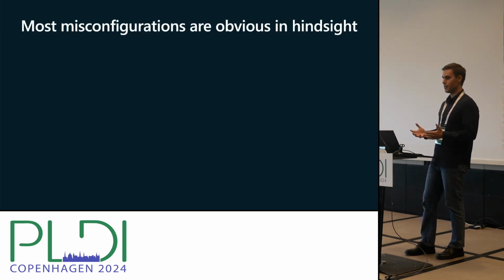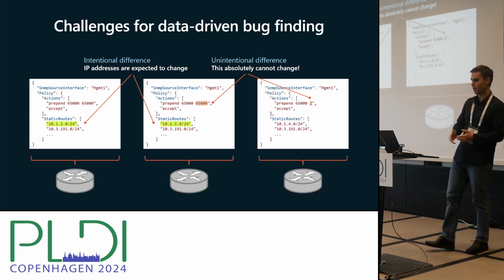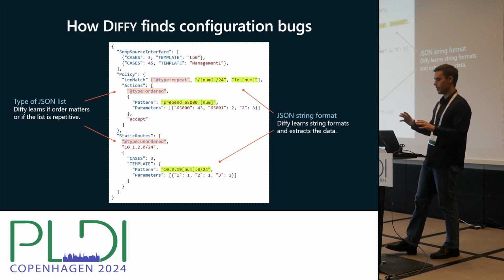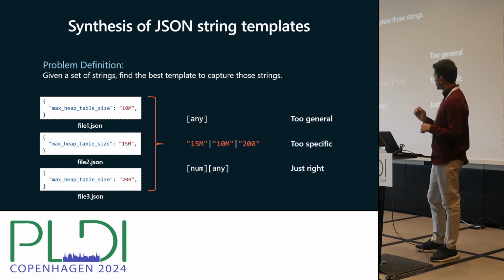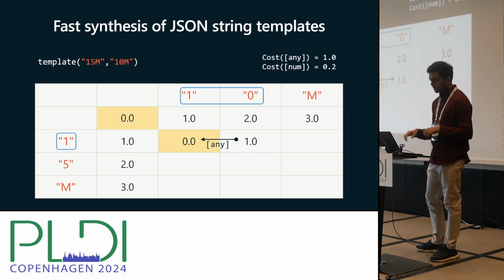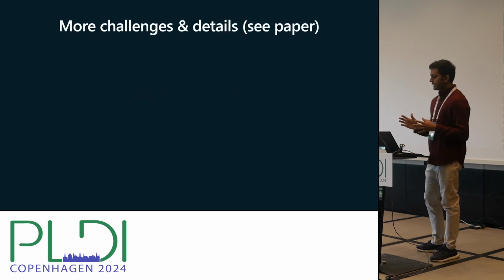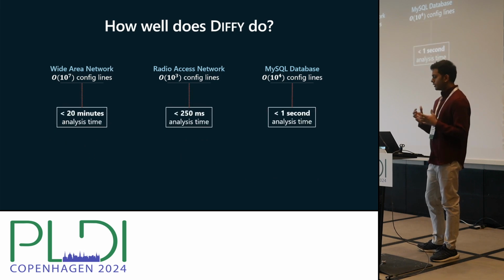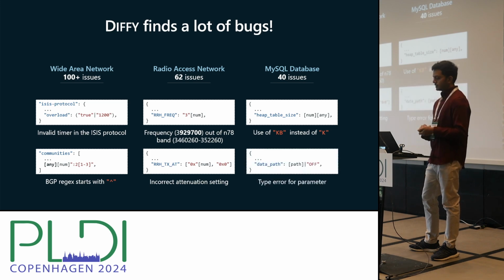[PLDI24] Diffy: Data-Driven Bug Finding for Configurations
Diffy: Data-Driven Bug Finding for Configurations (Video, PLDI 2024)
Siva Kesava Reddy Kakarla, Francis Y. Yan, and Ryan Beckett
(Microsoft Research, USA; Microsoft Research, USA; Microsoft Research, USA)

Abstract: Configuration errors remain a major cause of system failures and service outages. One promising approach to identify configuration errors automatically is to learn common usage patterns (and anti-patterns) using data-driven methods. However, existing data-driven learning approaches analyze only simple configurations (e.g., those with no hierarchical structure), identify only simple types of issues (e.g., type errors), or require extensive domain-specific tuning. In this paper, we present Diffy, the first push-button configuration analyzer that detects likely bugs in structured configurations. From example configurations, Diffy learns a common template, with 'holes' that capture their variation. It then applies unsupervised learning to identify anomalous template parameters as likely bugs. We evaluate Diffy on a large cloud provider's wide-area network, an operational 5G network testbed, and MySQL configurations, demonstrating its versatility, performance, and accuracy. During Diffy's development, it caught and prevented a bug in a configuration timer value that had previously caused an outage for the cloud provider.